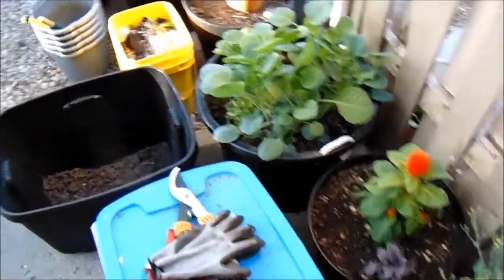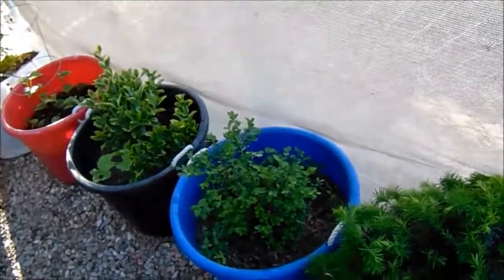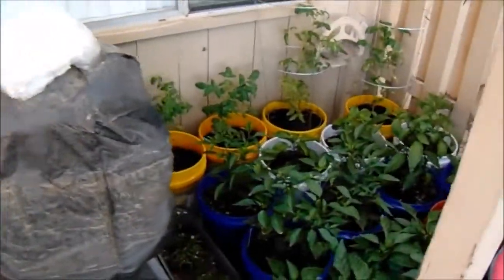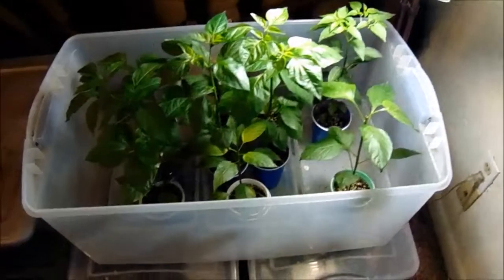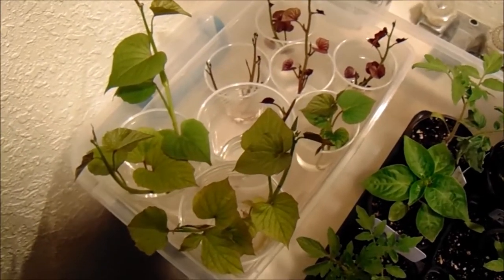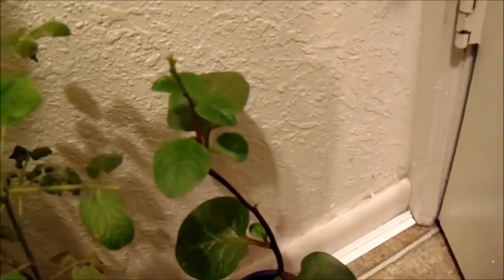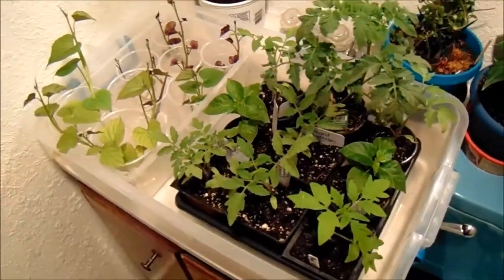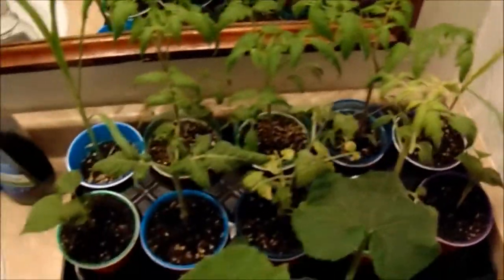May Update: Lockdown!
Just a little vid for friends and family to enjoy! A look at us locking the garden down for an extreme cold snap in May of 2020.